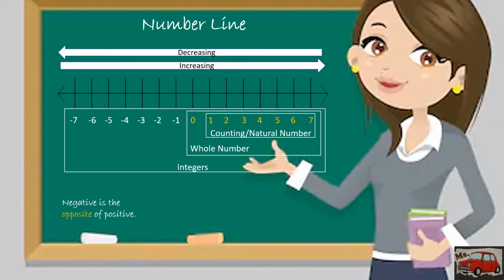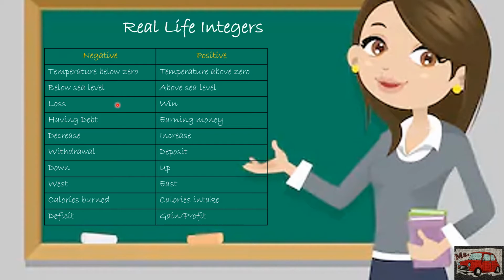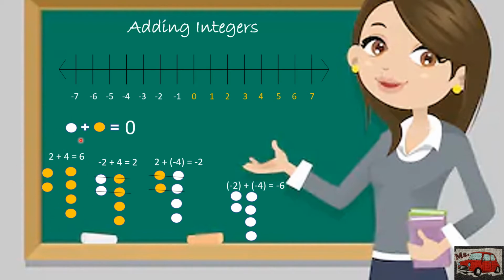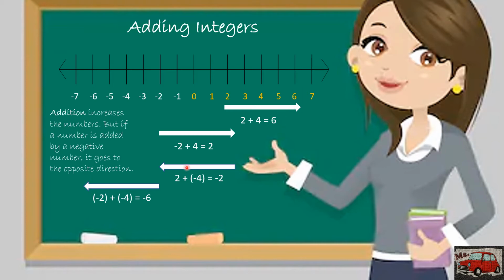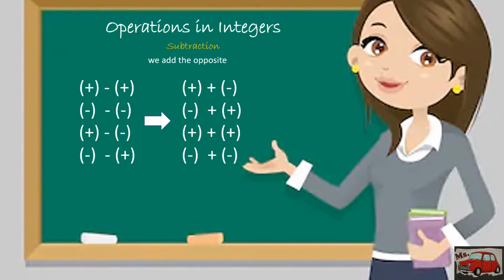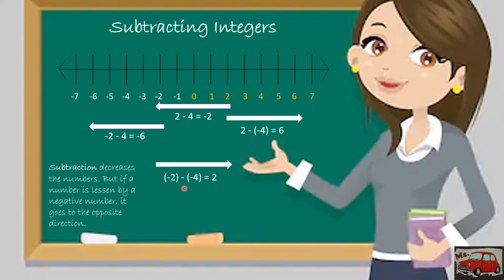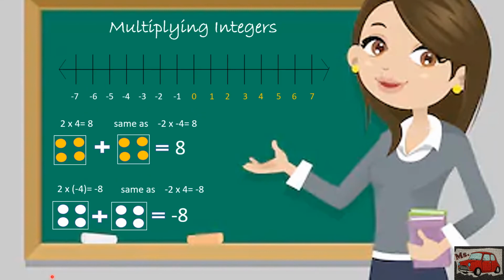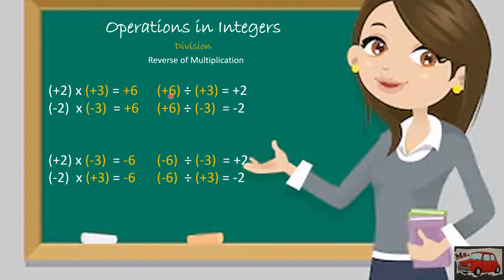12 Integers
Enjoy learning :)